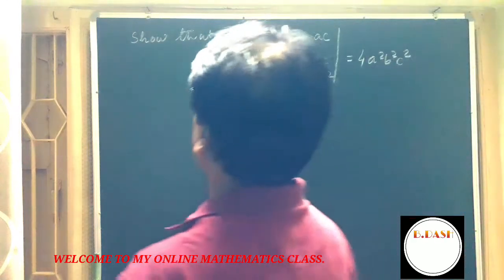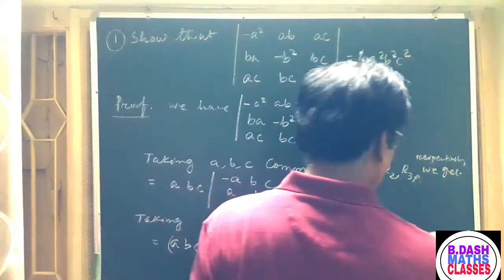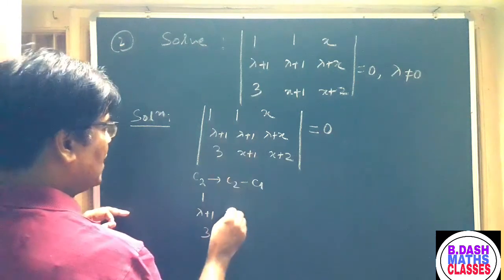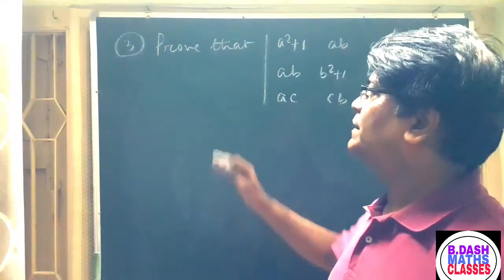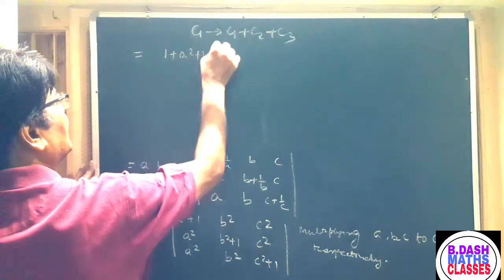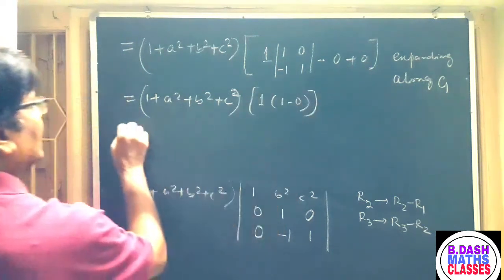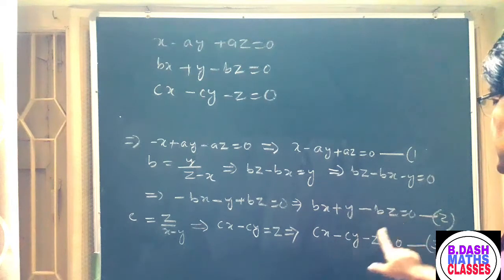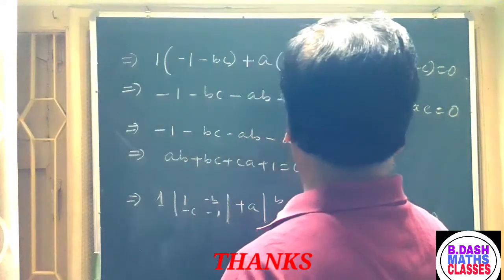DETERMINANTS.LECT:1. SOLUTIONS OF SOME IMP PROBLEMS BY B.DASH SIR @mathematics with me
LECT:1. SOME IMPORTANT PROBLEMS ON DETERMINANTS WITH  SOLUTIONS BY B.DASH SIR @mathematicswithme1396